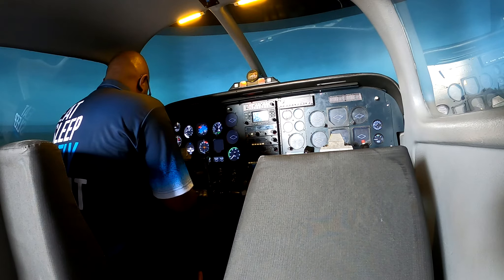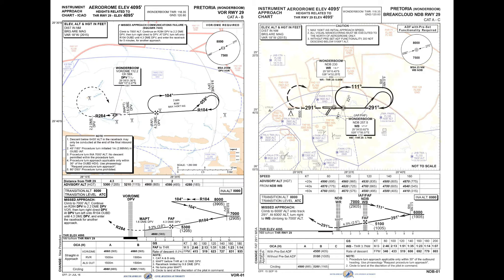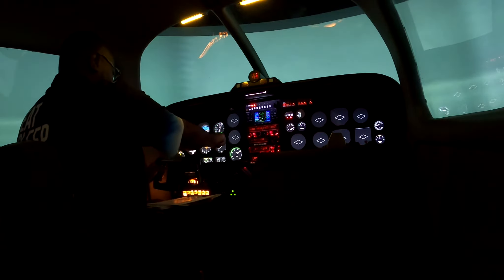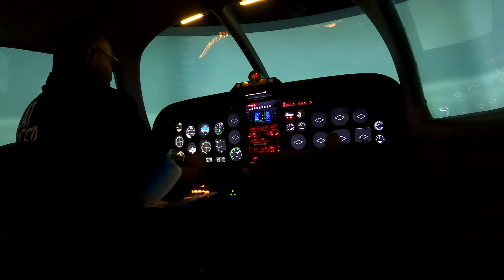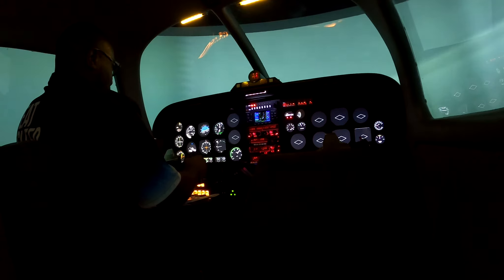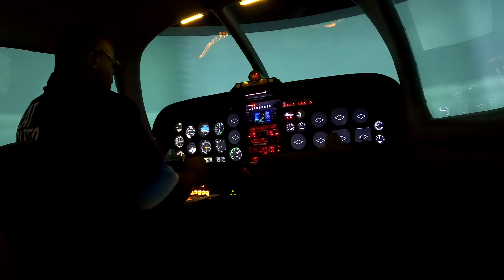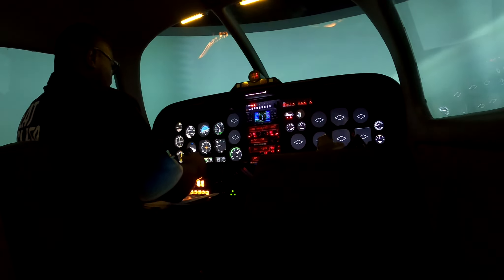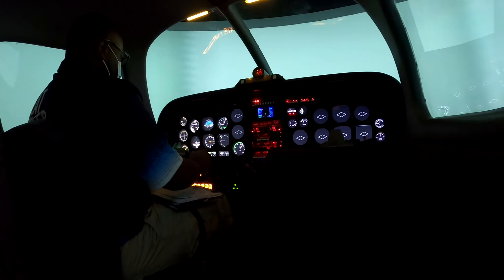Better than MS2020? Accredited Flight Sim in South Africa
New videos are published on a Wednesday SAST (South Africa Standard Time).